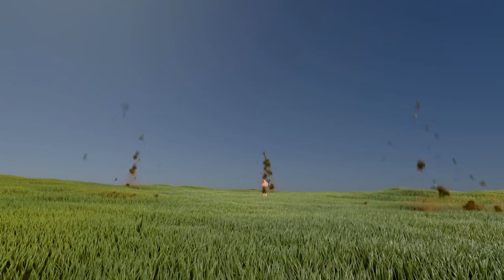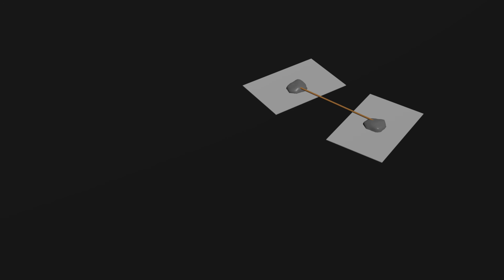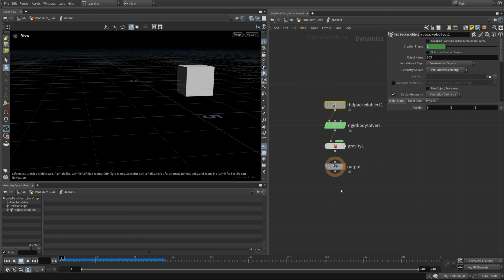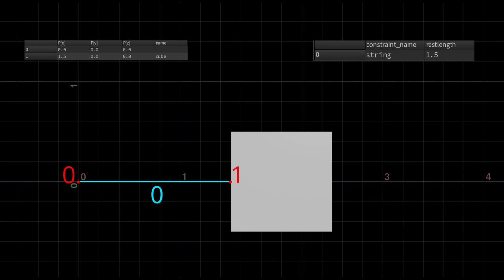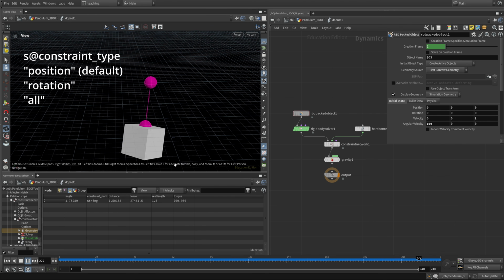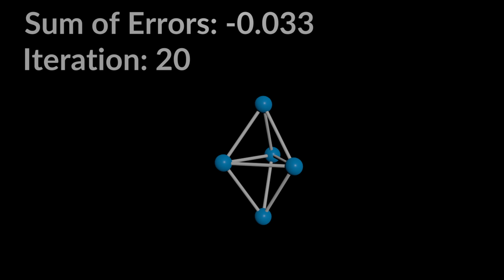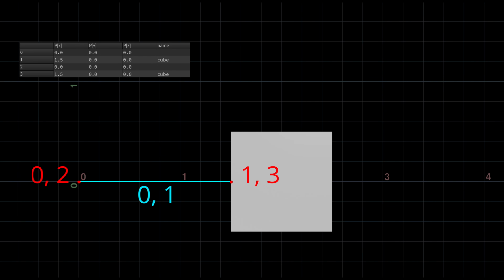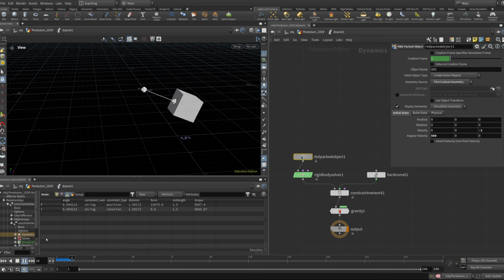Houdini constraints explained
0:27  Degrees of freedom in 2D
0:51 Pin constraint in 2D
1:24 Degrees of freedom of two rigid bodies in 2D
1:31 Constraining two rigid bodies in 2D
1:59 Degrees of freedom in 3D
2:18 Hinge constraint
2:41 Slider constraint
3:25 Pendulum setup
4:08 Hard constraint setup
7:21 Degrees of freedom analysis
7:55 Error reduction parameter
9:41 Conflicting constraints
11:04 Reducing rotational degrees of freedom to 2
12:57 Reducing rotational degrees of freedom to 1
14:03 Deforming bouncy ball
14:41 Conclusion